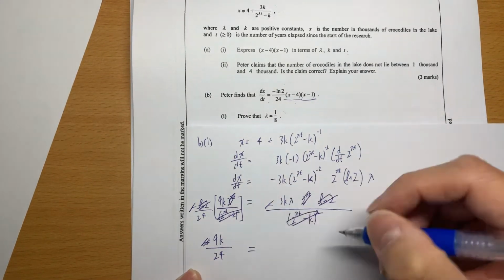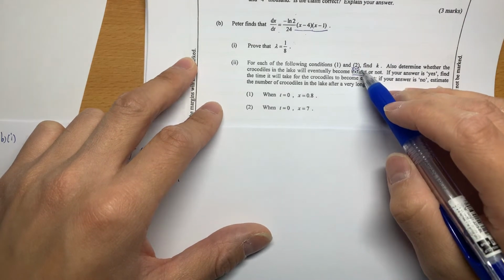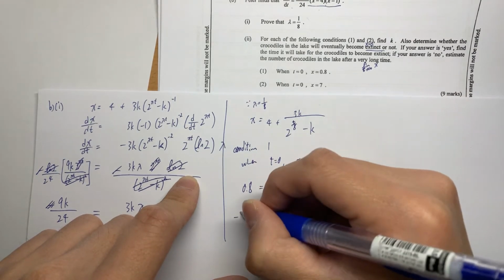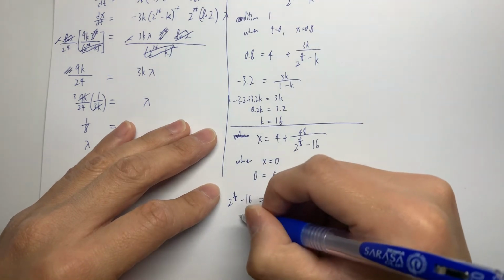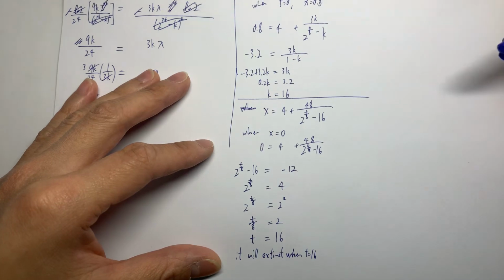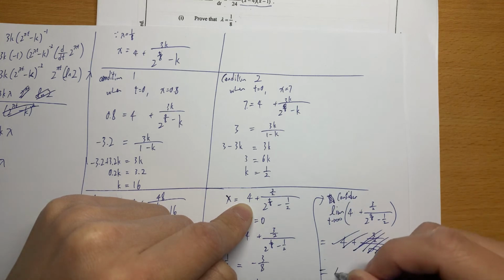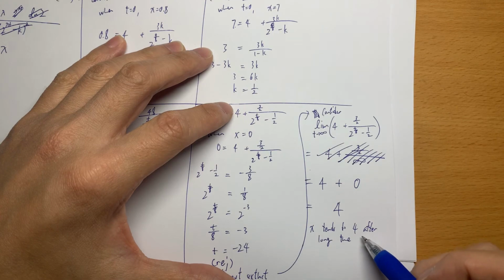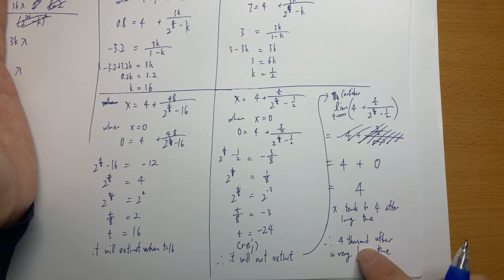DSE M1 2017 12b) limit